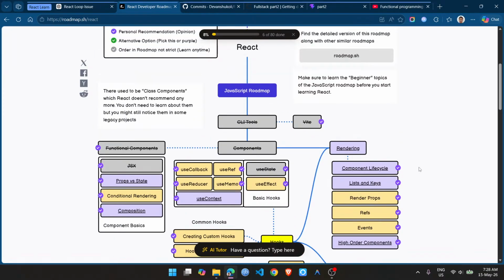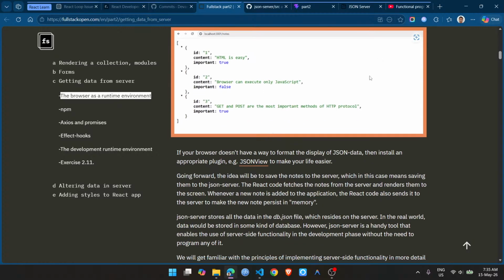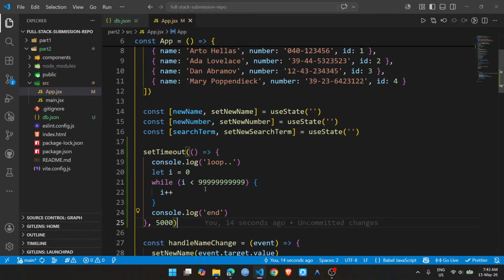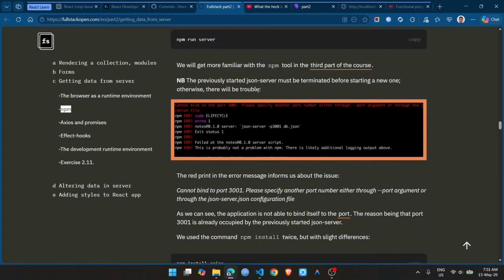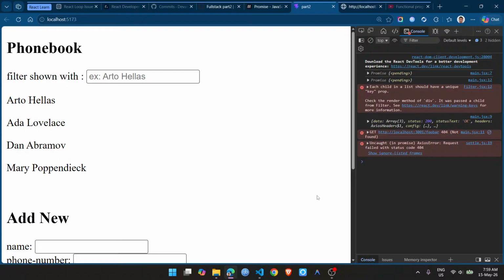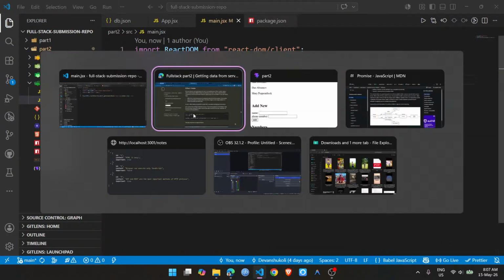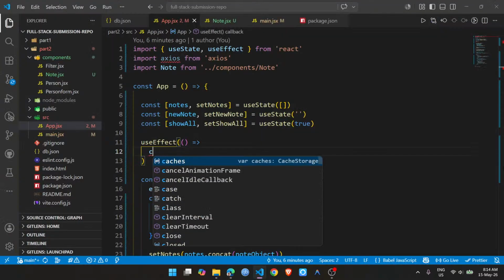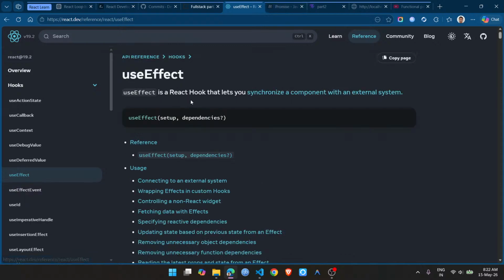(Day 16) Learning react from scratch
Today's Goal :
- Finally!! Yay! we are in a section to learn fetching data from server. Let's go.